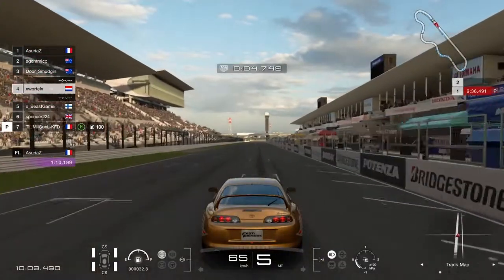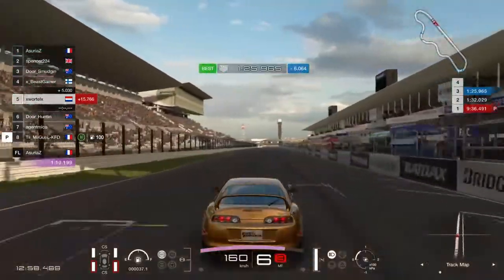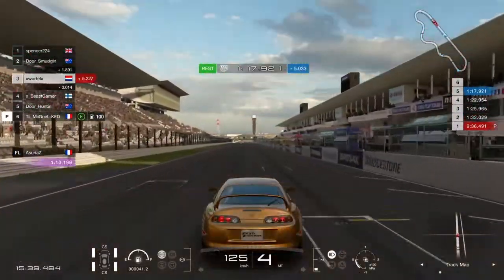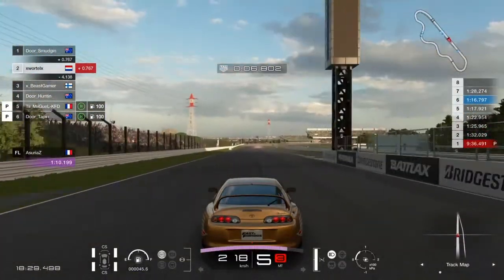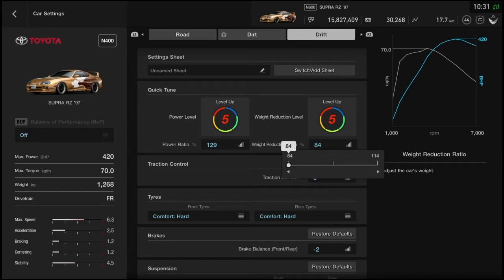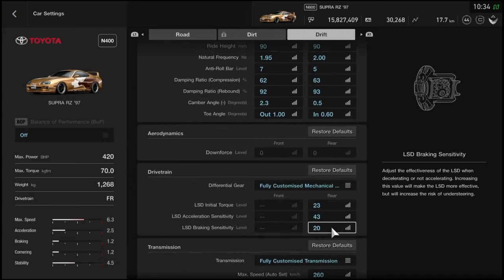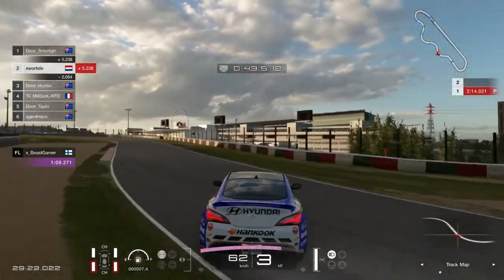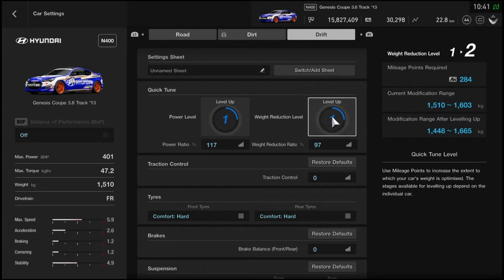GT sports drift tunes part 1